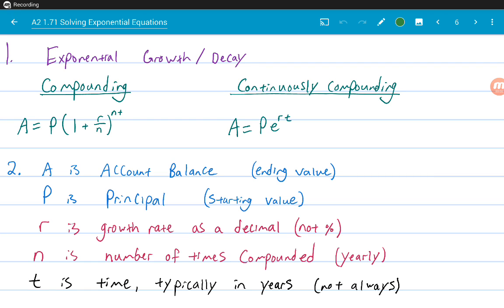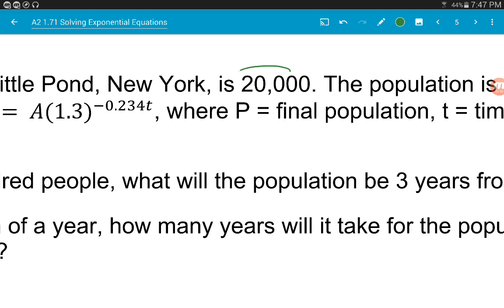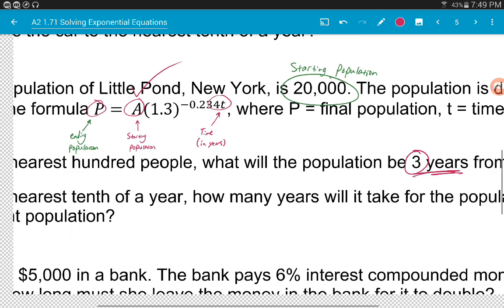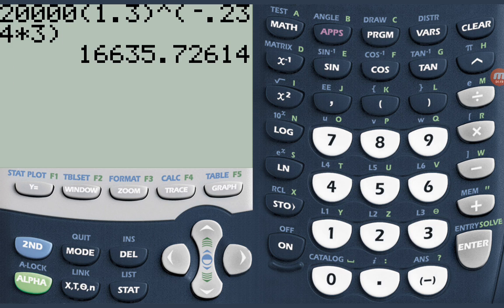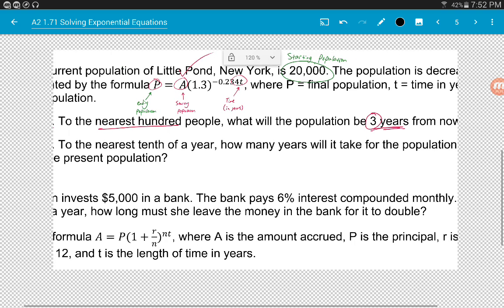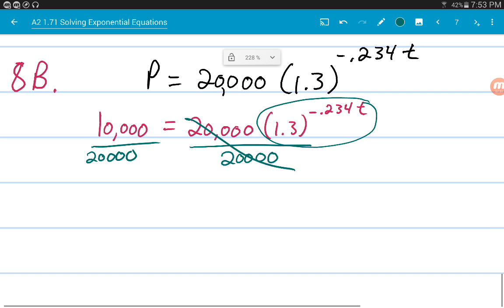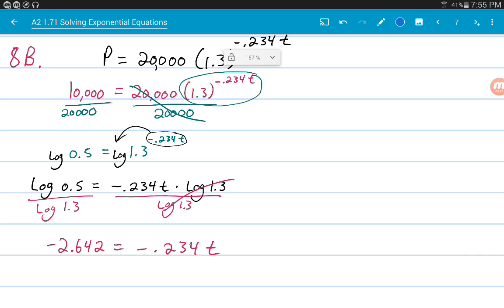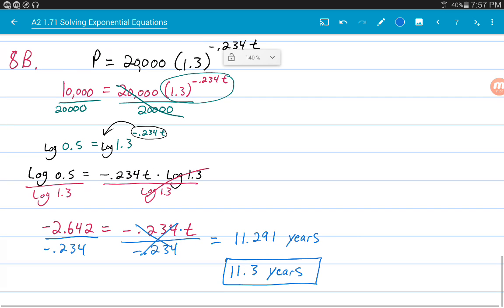Lesson 71: Solving Exponential Equations